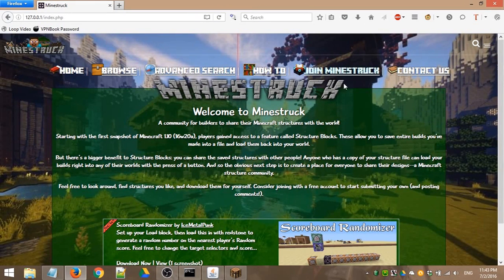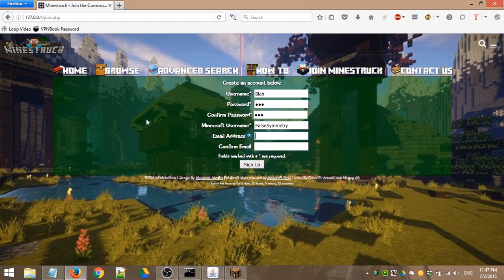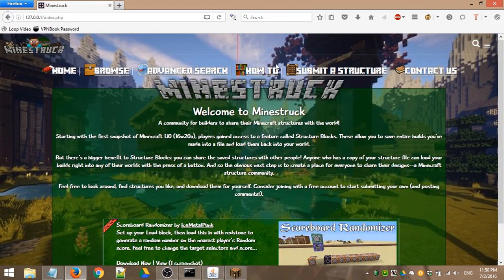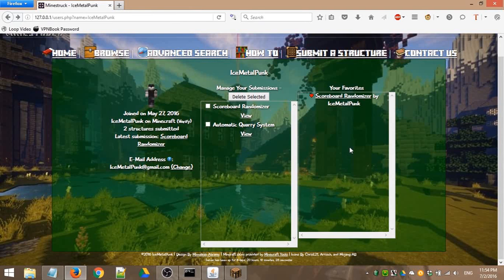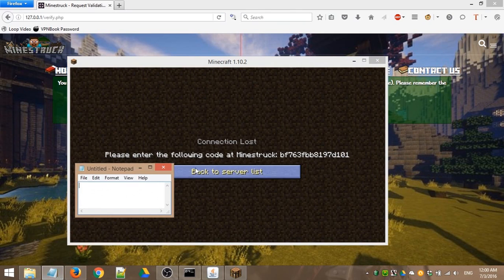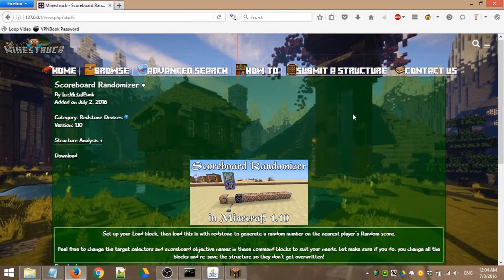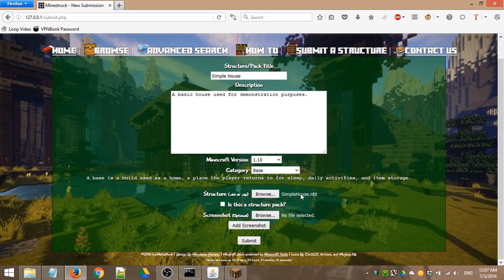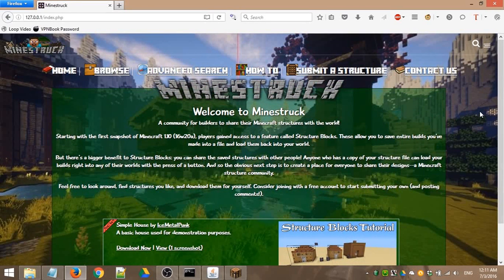Minestruck: Member Features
There's so much you can do as a guest on Minestruck, but there's even more to do as a member! If you want to share your structures with other people, you'll need a Minestruck account. It's fast, free, and easy to sign up; this video tells you everything you need to know about being a Minestuck member.